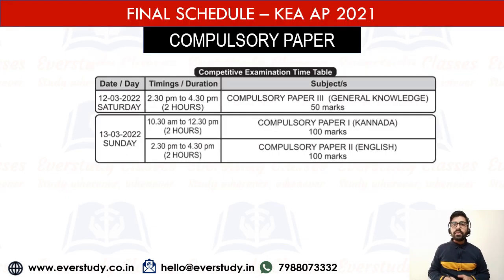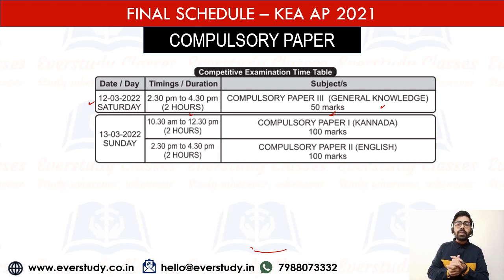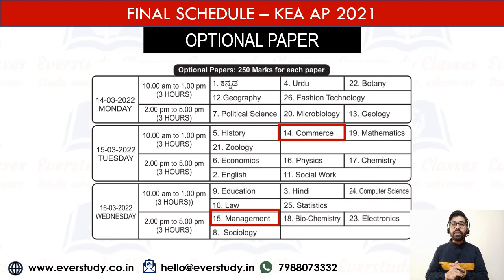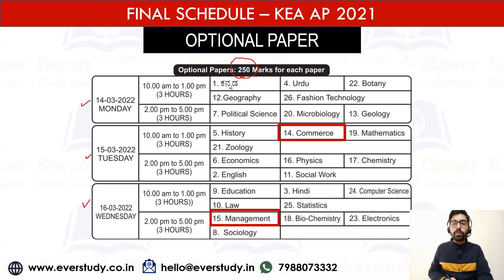Exam Dates Out | Karnataka Assistant Professor (KEA) 2021-22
Exam Dates Out | Karnataka Assistant Professor (KEA) 2021-22  by Sumant Sir (JRF Rank 1 in Commerce, Chartered Accountant, UPSC Commerce Optional Top Scorer, M.Com).

About Karnataka Assistant Professor Exam 📃 :

Karnataka Examinations Authority (KEA) is going to conduct examination for recruitment of Assistant Professors in different subjects including commerce and management in month of December 2021. For official notification and all other details on the exam, please

About Us:

Everstudy Classes is an online learning platform for UGC Net Examination specifically catering to the requirements of UGC Net Commerce and Management aspirants.

Buying Everstudy courses is easy. Check out this step-by-step on how to enrol in our FREE and Paid courses

We also guide students for state level Assistant Professor and SET examinations. The content provided is also useful for TGT, PGT and PhD entrance examinations.